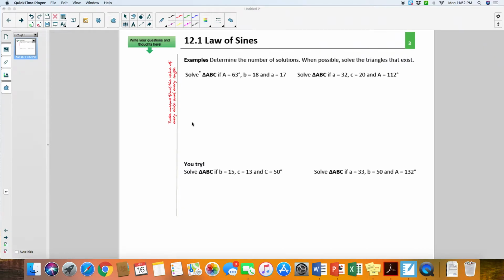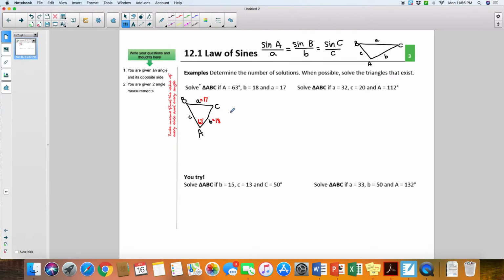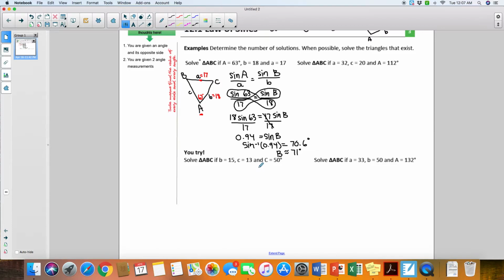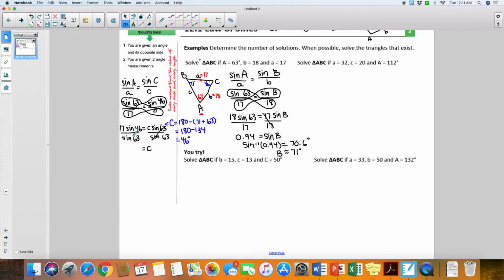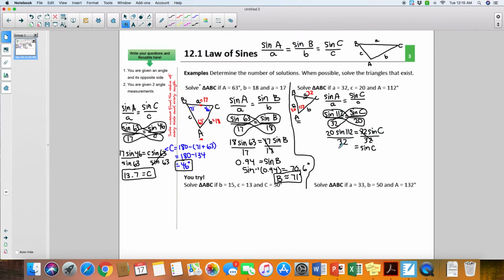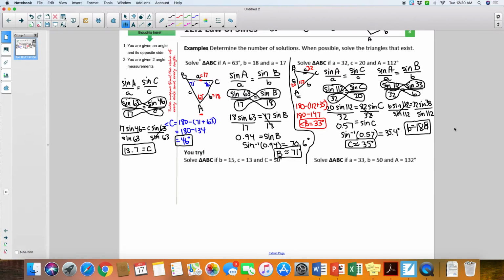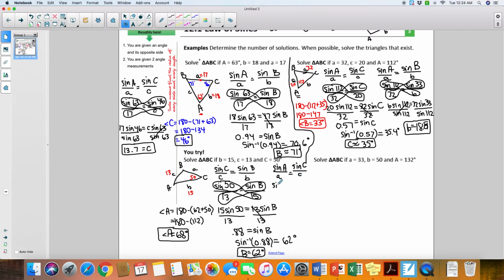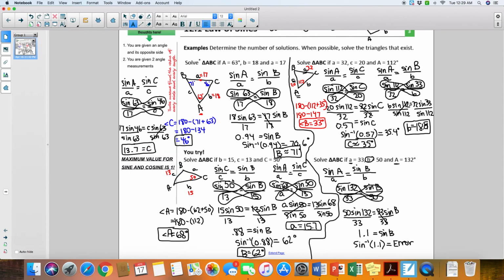Law of Sines